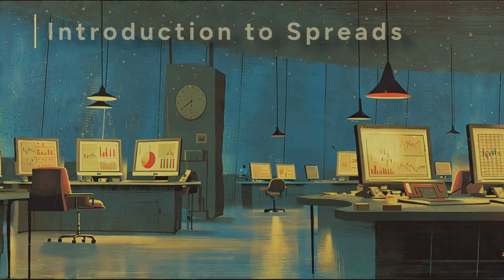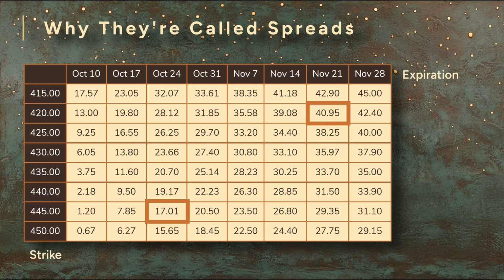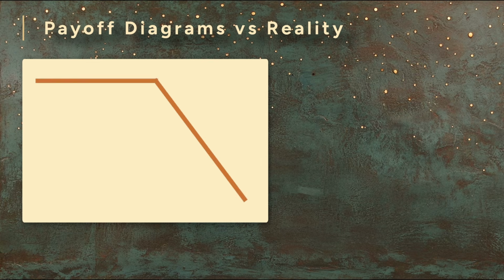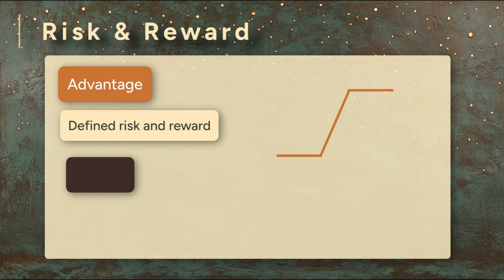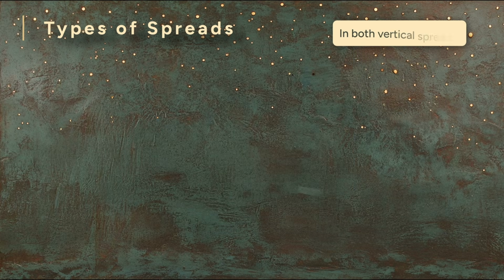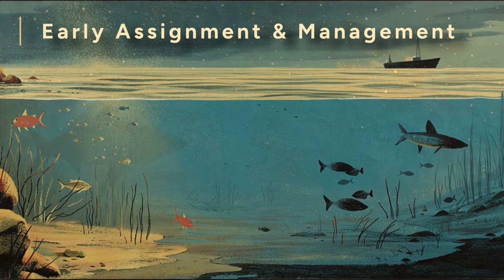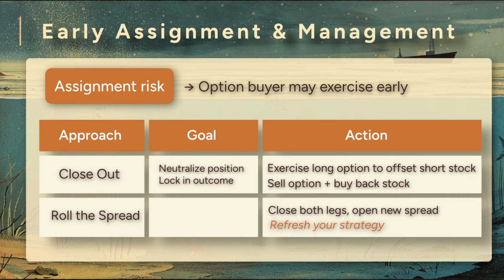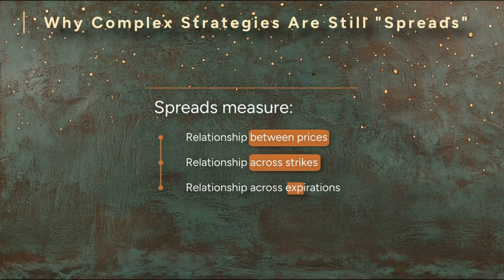Intro to Spreads with Stock Options — Finance Lessons for Quants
𝙎𝙏𝙊𝘾𝙆 𝙊𝙋𝙏𝙄𝙊𝙉𝙎 𝘾𝙊𝙐𝙍𝙎𝙀: Our first finance course is 𝙉𝙊𝙒 𝙇𝙄𝙑𝙀! Aspiring quants should use this link to enroll

🎬𝙉𝙀𝙒 𝘾𝙊𝙐𝙍𝙎𝙀 𝘾𝙊𝙈𝙄𝙉𝙂 𝙎𝙊𝙊𝙉 - Quantitative Finance
𝙉𝙊𝙏𝙄𝙁𝙔 𝙈𝙀 𝙬𝙝𝙚𝙣 𝙩𝙝𝙚 𝙘𝙤𝙪𝙧𝙨𝙚 𝙡𝙖𝙪𝙣𝙘𝙝𝙚𝙨:

Most option trades involve just one contract. A spread involves two or more options working together. Here we explore what spreads are, where their names came from, and why traders use them to shape risk and reward.

Option spreads are the precision tools of quantitative trading. Instead of betting on a single direction, spreads let you target the relationship between two option prices.

We’ll look at vertical, horizontal, and diagonal spreads, and how each one isolates a different kind of risk: price, time, or both. You’ll also see why payoff diagrams only tell part of the story, what “assignment” actually means, and why even complex structures like butterflies and iron condors are still called spreads.

⏭️ 𝙔𝙤𝙪 𝙘𝙖𝙣 𝙟𝙪𝙢𝙥 𝙩𝙤 𝙨𝙚𝙘𝙩𝙞𝙤𝙣𝙨 𝙤𝙛 𝙩𝙝𝙚 𝙫𝙞𝙙𝙚𝙤 𝙝𝙚𝙧𝙚:
0:00 Intro & Why they’re called “spreads”
1:28 Thinking in differences
2:00 Payoff diagrams vs. reality
2:45 Defined risk and reward
3:35 Vertical, horizontal, and diagonal spreads
5:10 Managing assignment risk
6:05 Complex strategies built from spreads
6:50 Outro / Patreon CTA

𝙌𝙐𝘼𝙉𝙏𝙄𝙏𝘼𝙏𝙄𝙑𝙀 𝙁𝙄𝙉𝘼𝙉𝘾𝙀 is where math meets the market.
It is a supremely rational, logical approach to finance. It involves analyzing large datasets, generating mathematical models to make predictions about how markets will behave. Then, in application of these models, traders buy and sell securities based on those predictions.
In this course, you will learn the key tools used by "quants."

𝙒𝙀 𝙍𝙀𝘾𝙊𝙈𝙈𝙀𝙉𝘿
Paul Wilmott Introduces Quantitative Finance

The Big Short (movie)

𝘼𝘽𝙊𝙐𝙏 our Instructor:
Michael Harrison earned his BS in Math from Caltech, and did his graduate work in Math at UC Berkeley and University of Washington, specializing in Number Theory. A self-taught programmer, Michael taught both Math and Computer Programming at the college level. He applied this knowledge as a financial analyst (quant) and as a programmer at Google.

Tracy Karin Prell
Umar Khan
Thomas Myers
Michael Shebanow
Mark Rushing
Marcos Silveira
M Andrews
KW
Kevin B
John Krawiec
John-Michael Lewis
Jim Woodworth
Jeremy Shimanek
Eric Eccleston
and Christopher Kemsley
are our VIP Patrons!

Music Licensed from SoundStripe:Infiltration by Wicked Cinema
code: EZW3SHWKAAEWKVMT